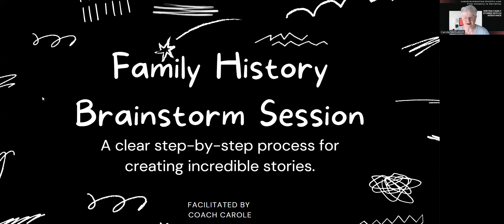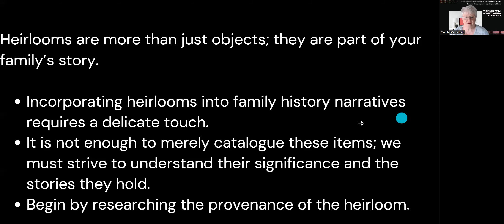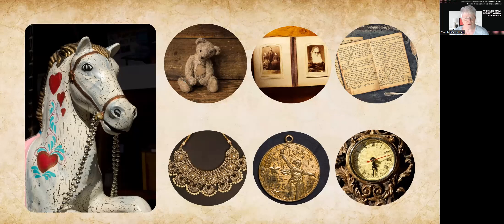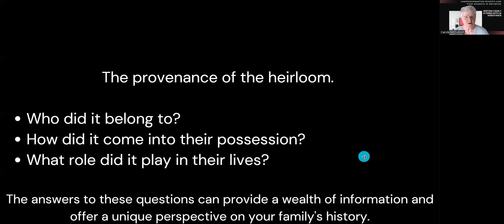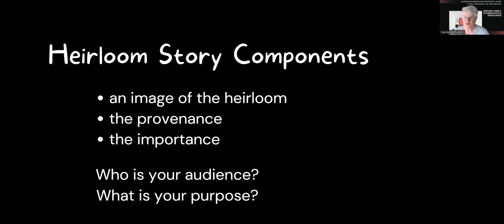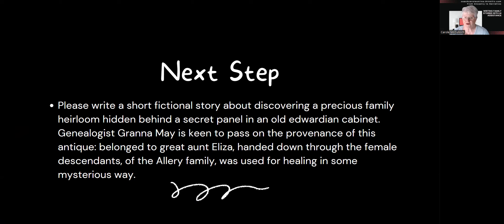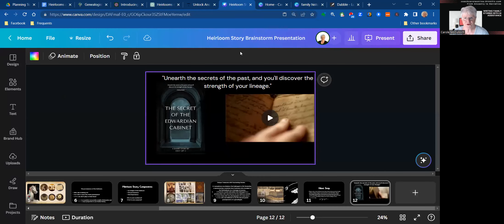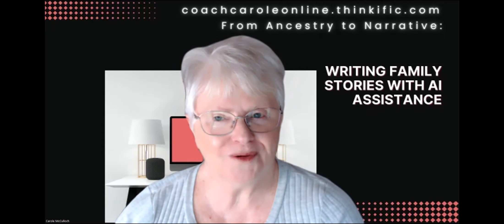ANCESTRY IN THE AGE OF AI: Creating an heirloom story with Chat GPT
How to use Chat GPT to help brainstorm your family heirloom story.

Want more of these?

Each of these online courses contains modules and lessons on harnessing the power of AI tools to improve your genealogy research, ancestral storytelling, and family history ebook planning.

Enrol in 'Ancestry in the Age of AI' - a 10-day challenge to plan, plot, structure and outline your family history ebook.

Enrol in 'From Ancestry to Narrative' - a 30-day challenge to write your family history stories with help from AI

Enrol in 'Discover Your Roots' - 30-day challenge to build your family tree

Enrol in 'How to Organise your Genealogy Research' - 30 day challenge